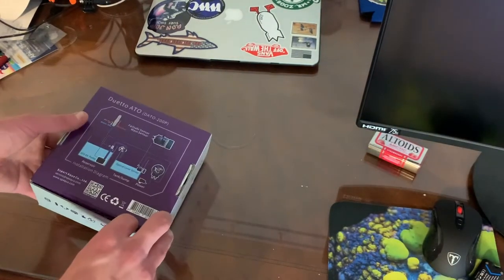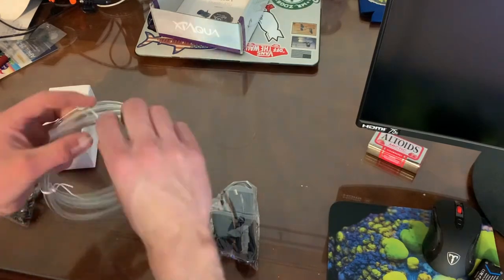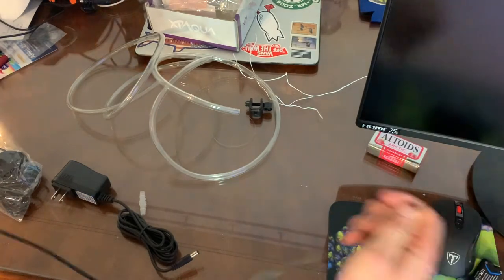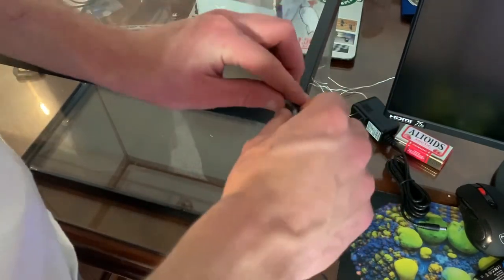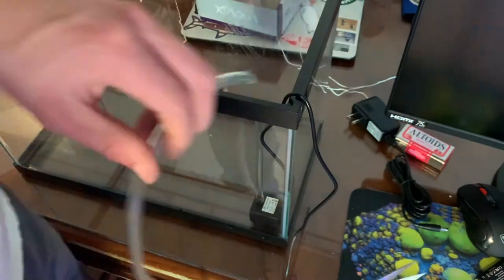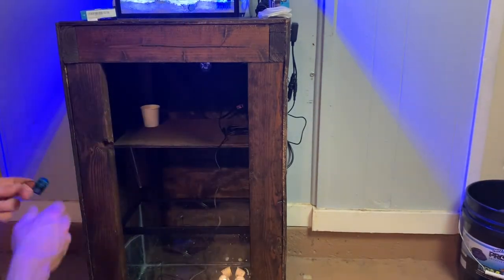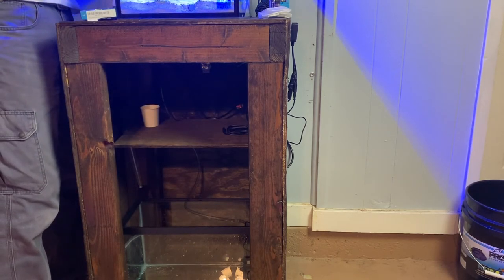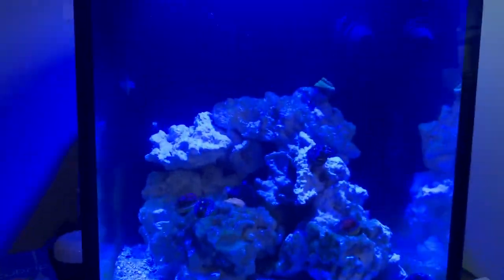10 Gallon Innovative Marine Build ( ATO install )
new Ato installed on 10 gallon reef tank